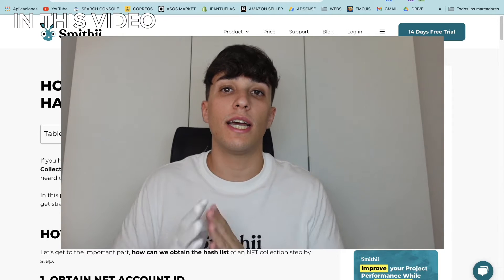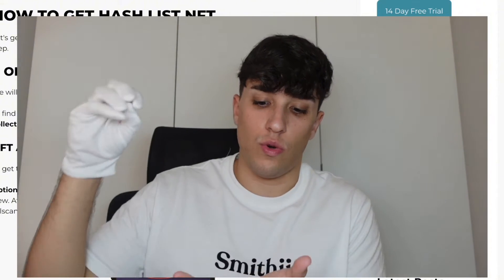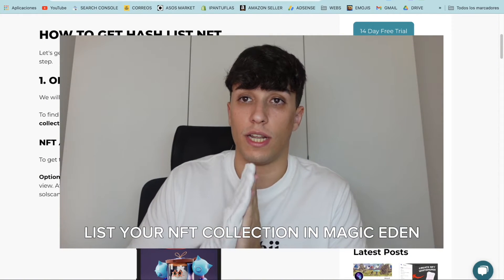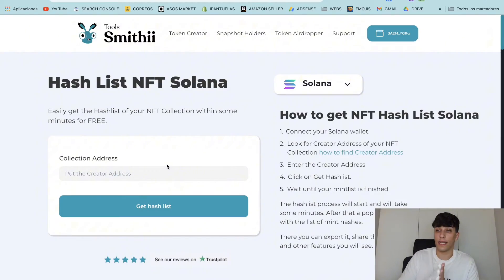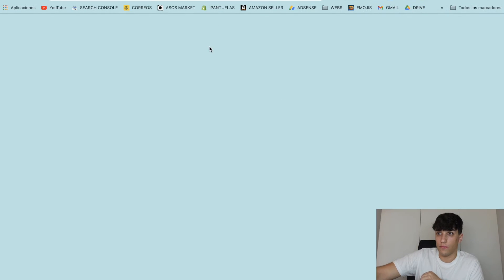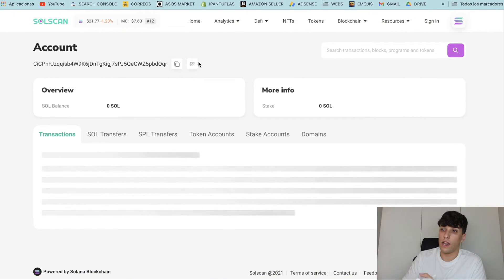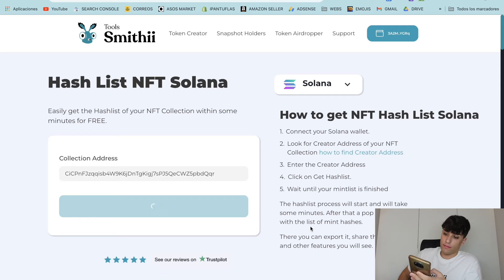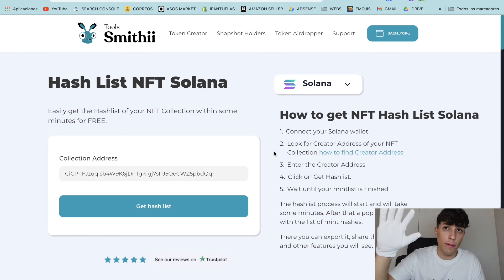GET HASH LIST NFT 100% FREE ✅​ No-Coding Tutorial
In this video, we are going to show you how to Get the Hashlist of your NFT Collection Completely Free on Solana Blockchain step by step and without coding.
You can use your Hashlist for listing your NFT Collection on Solana Marketplaces like Magic Eden or Tensor.

0:00 Introduction
0:21 What is a Hashlist?
1:40 Get NFT Hash List Step by Step
3:09 Hash List Result